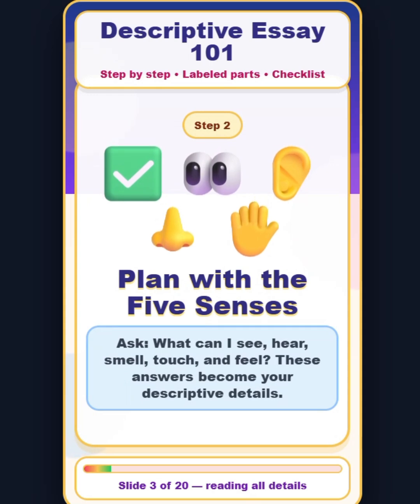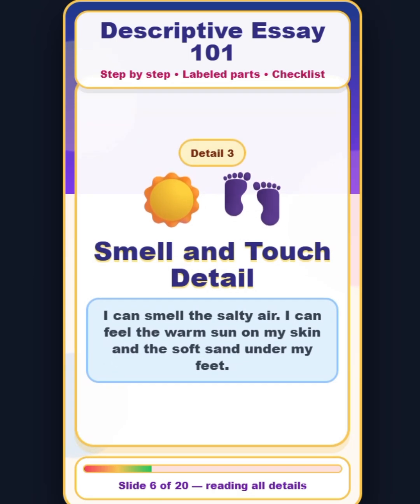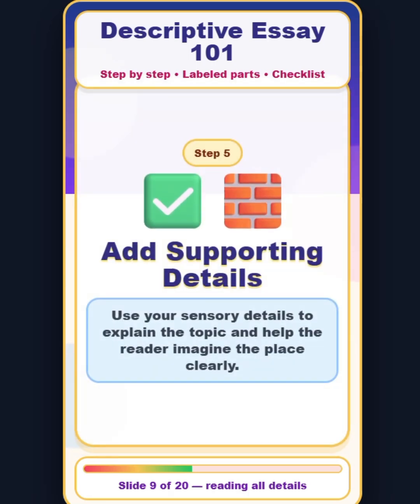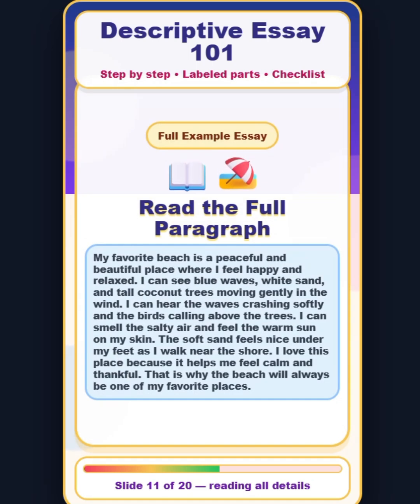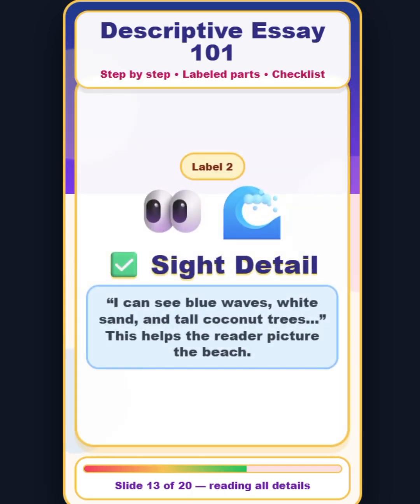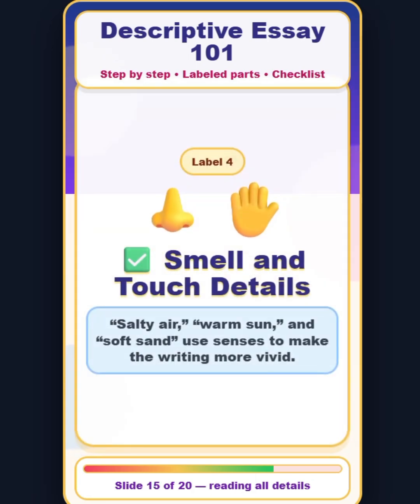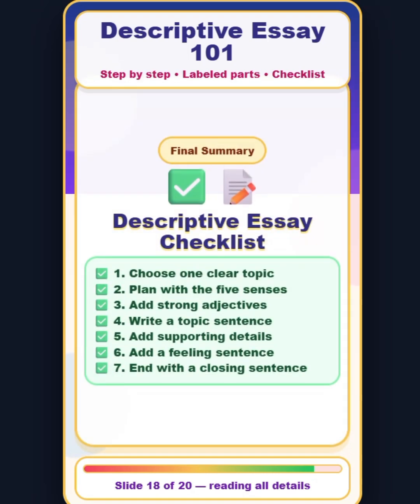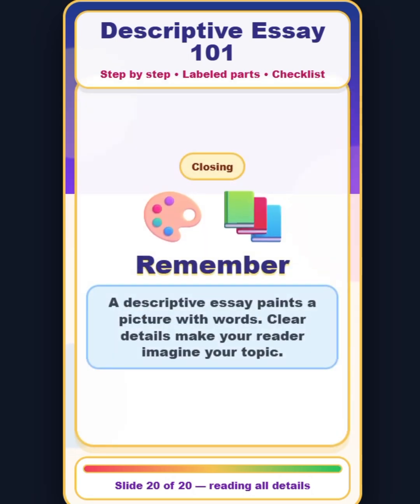Descriptive essay 101 for beginners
Step-by-step writing descriptive essay for beginners